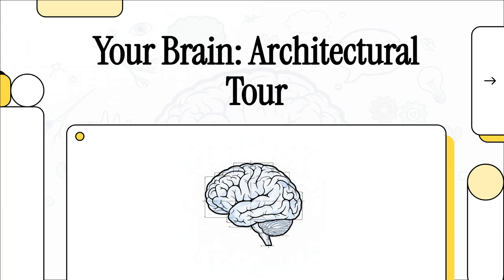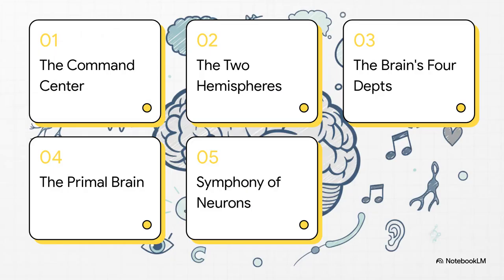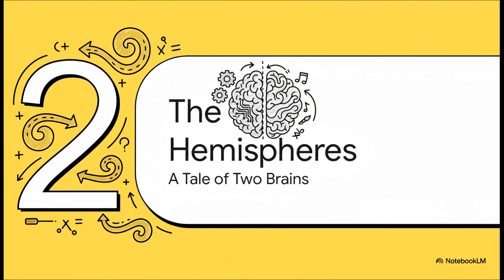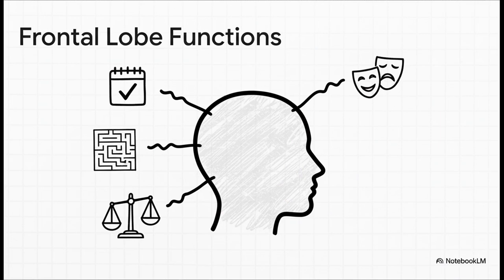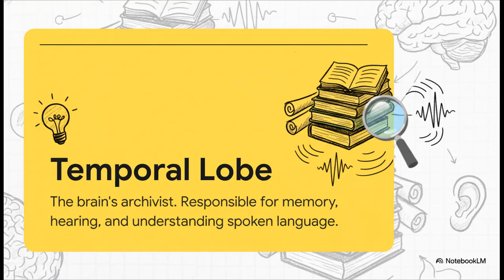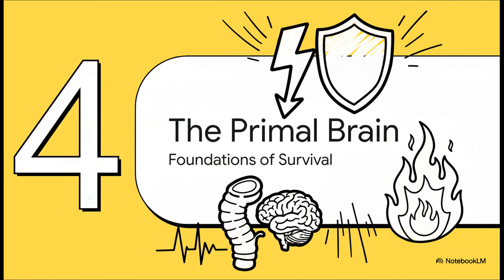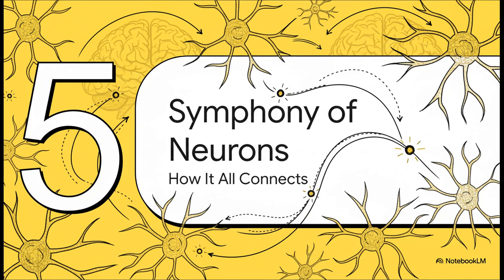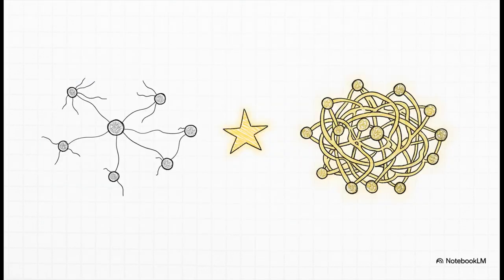How Our Brains Work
Discover how the human brain works in a simple and visual AI-generated explanation.
In this video, we break down how the brain processes information, controls movement, stores memories, and creates emotions.
You will learn the functions of the major brain regions, how neurons communicate, and how the brain keeps your body alive every second.

A fast, clear, and engaging guide to understanding the most powerful organ in the human body.